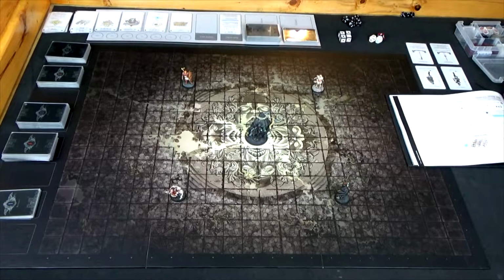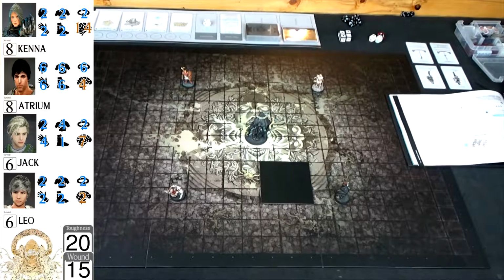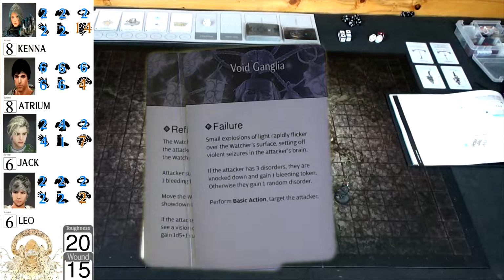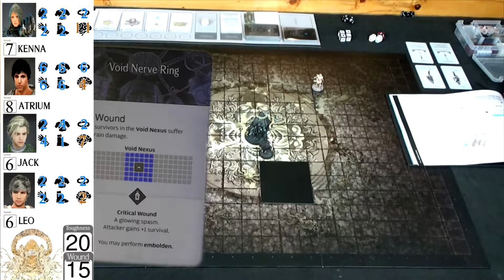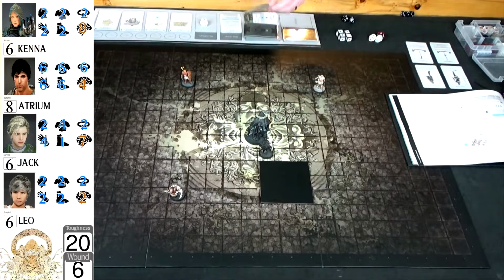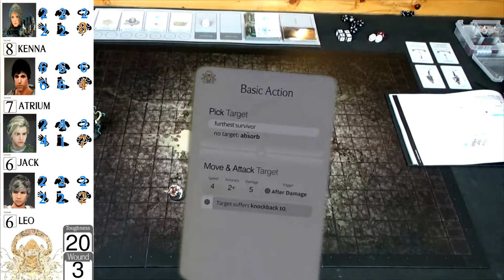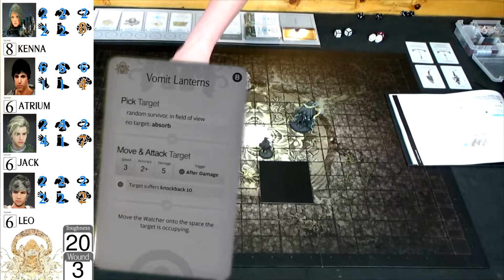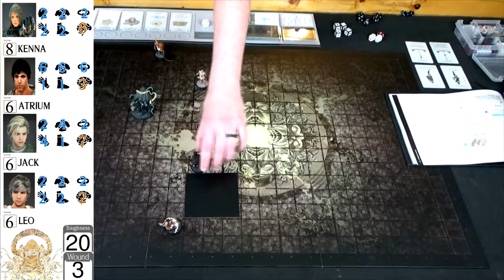Kingdom Death Monster Let's Play: S2E40 - Twilight Sword vs Watcher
Kingdom Death Monster Lantern Year 20 of the Twilight Knight in Training campaign. This is episode 40 of what I hope will be a complete play-through. This is a people of the lantern campaign with a variant found in the back of the core rulebook. I will add other expansions to the game as I feel or get requested.
This is a showdown with the Watcher!

Thank you to anyone who watches this and reads this crazy description. Kingdom Death Monster is a great board game and I hope to bring many more episodes to YouTube. Boardgame Let's Plays are so fun to watch, and I hope I can share that enjoyment with as many people as possible.

I encourage people to get involved and post a comment. Join in the fun of playing this great game with your suggestions and comments.

Introduction: 00:00
Showdown Start: 0:03:00
Is the Season over?: 30:00